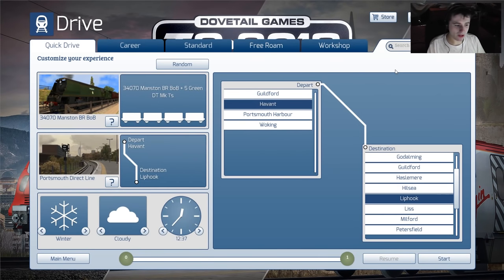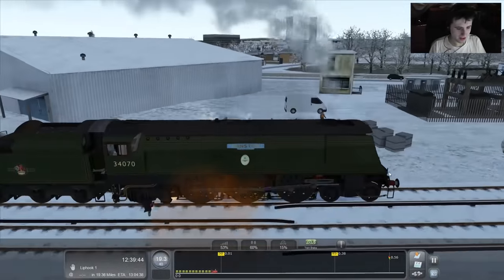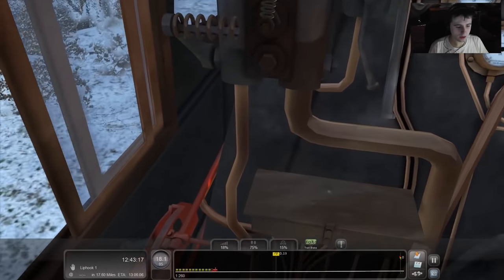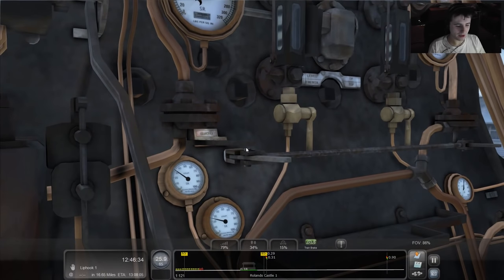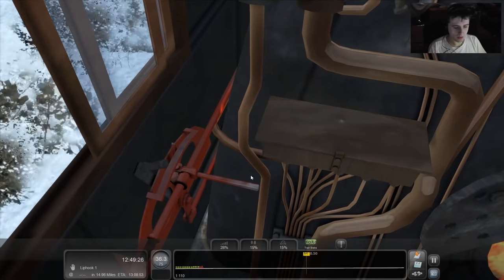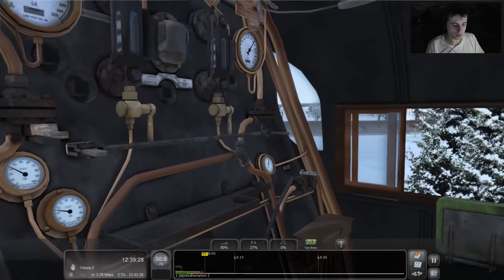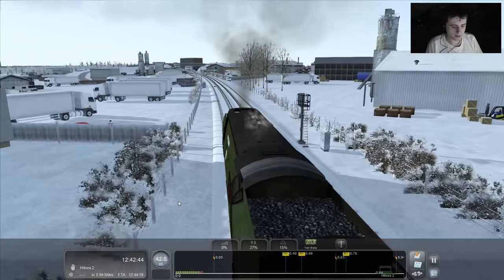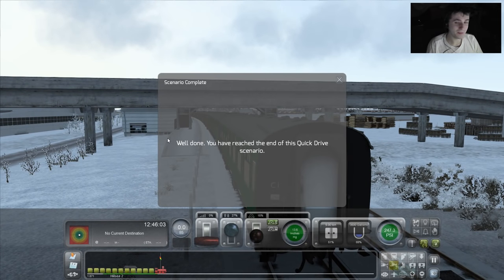Train Simulator 2018: First Drive of the Bulleid Pacific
I have another go in TS 2018 today!